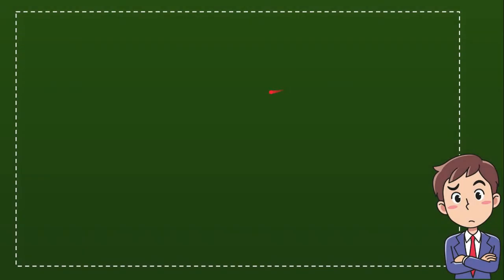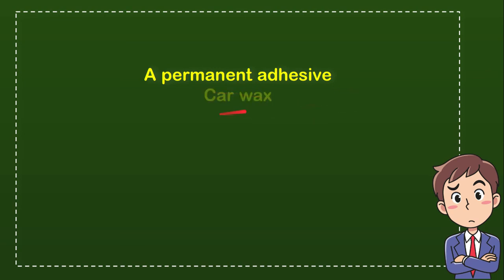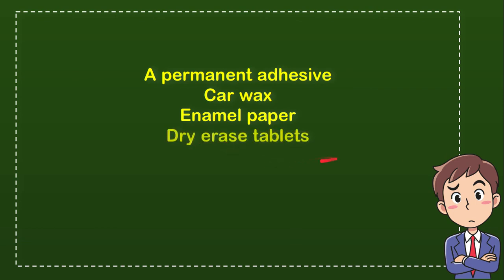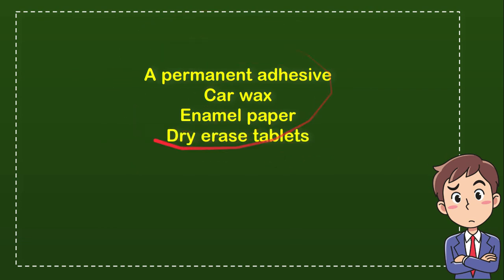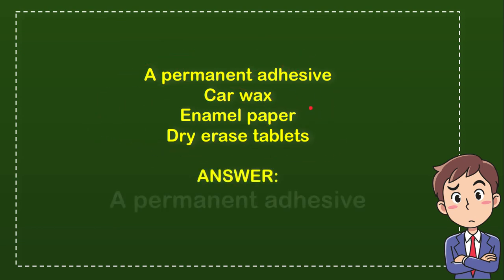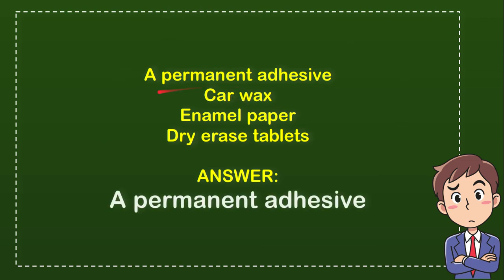What was scientist Spencer Silver trying to make when he invented Post it Notes?